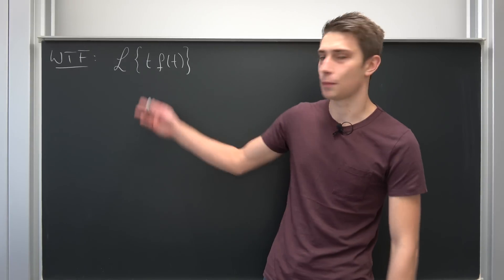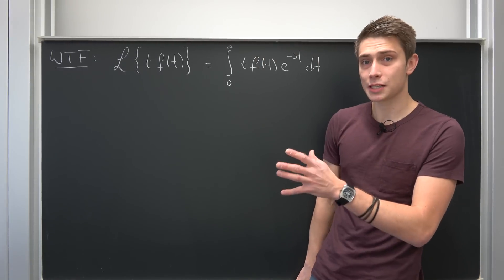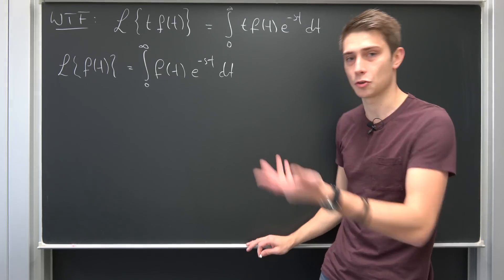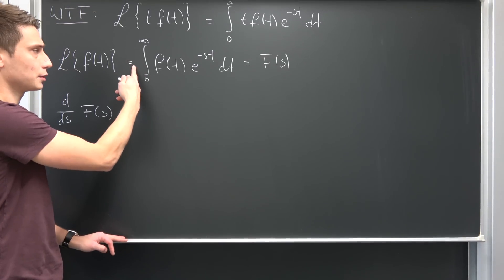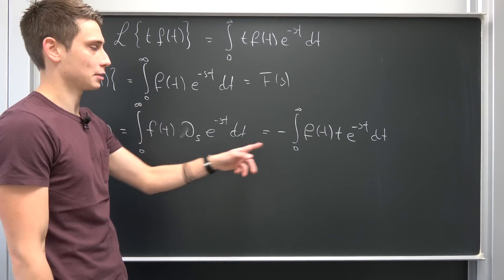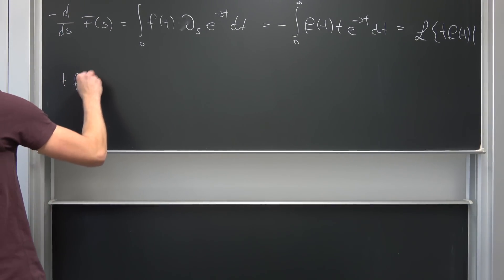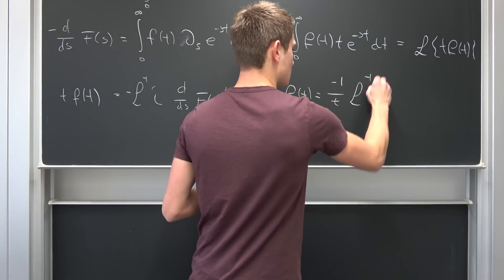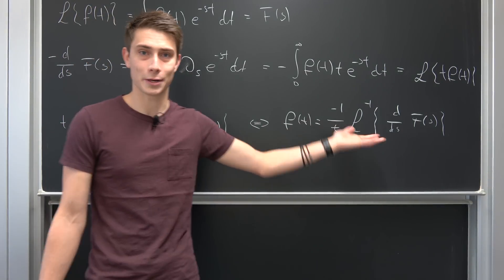Laplace Transform: tf(t) and an Alternative Expression for f(t)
Here we go again :000 Back at daddy Laplace's most favourite boi! today we are going to evaluate 2 identities, one of them introducing a sneaky inverse laplace transform! Enjoy! =)